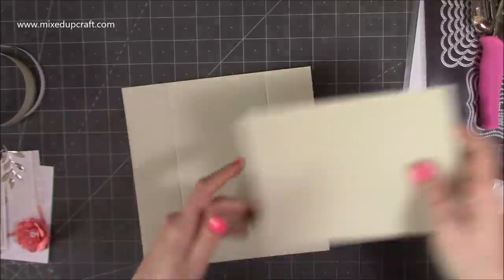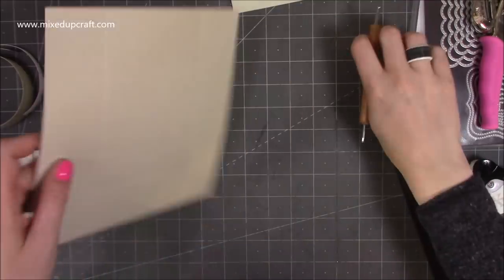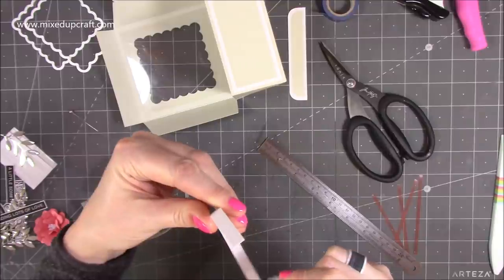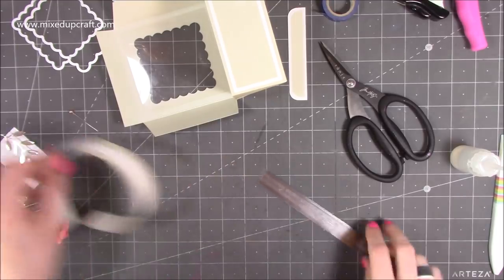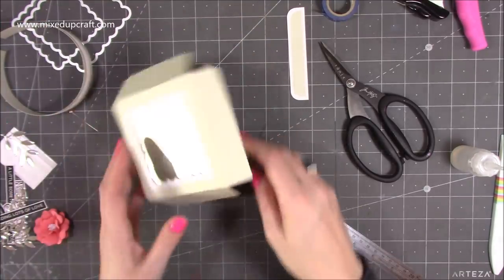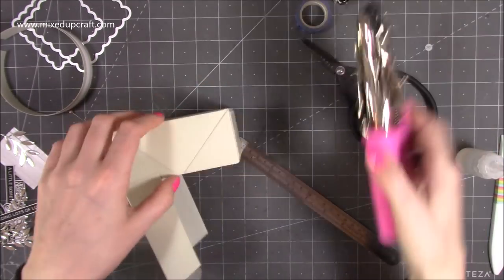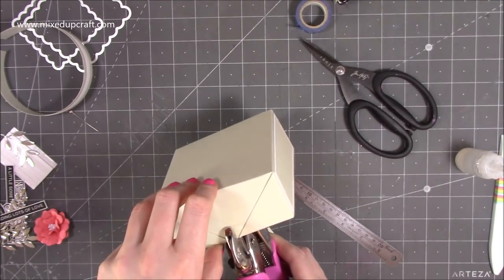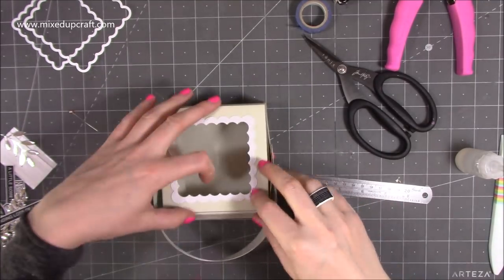Beautiful Flip Lid Basket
In this tutorial, I show you how to make some beautiful Flip Lid Gift Baskets.

For The Love Of Stamps 'Tag Tastic' Stamp set
Woodware 'One-Liners' sentiment stamps
Simply Made Crafts Hexagon Gift Bag dies for the flowers I used
Collall Glue
My Purple Scoreboard by Hunkydory.

Sam